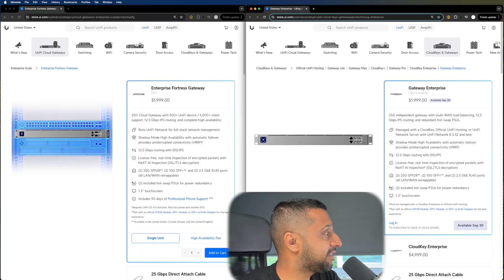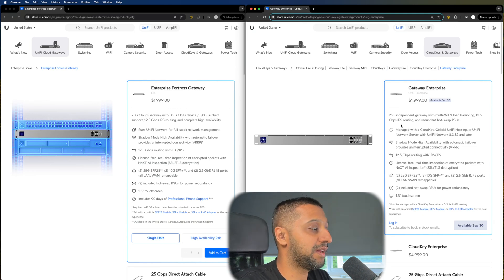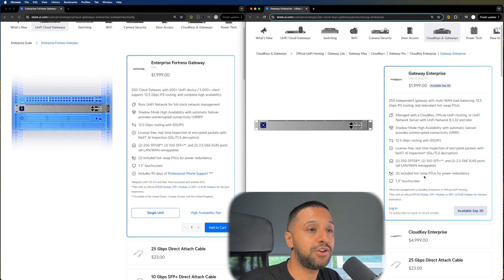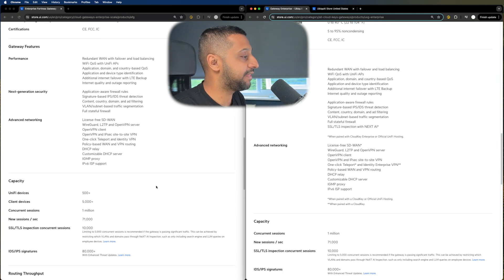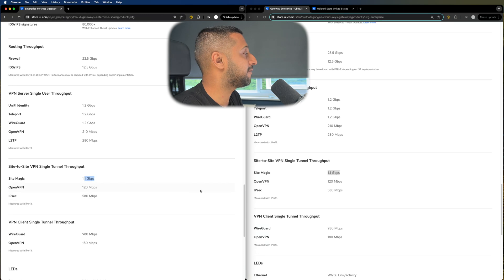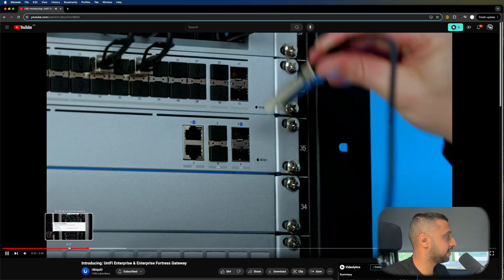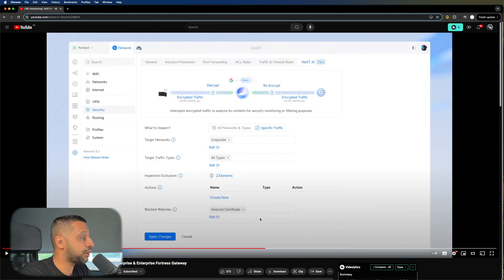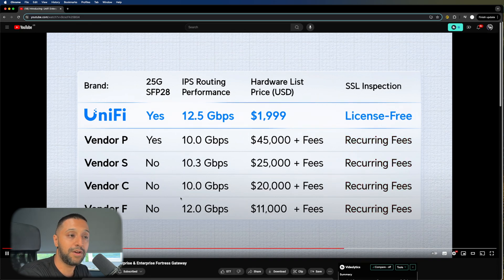NEW UniFi Enterprise Lineup & hidden future products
In this video we are looking at the newly release Enterprise Fortress Gateway and Gateway Enterprise and what the difference is between the two. We look at the specs of both products die by side and see what might new coming in the enterprise line up.

00:00 Enterprise Fortress Gateway + Gateway Enterprise
00:24 Specifications Side by Side
03:37 Possible new products
04:58 Further specs